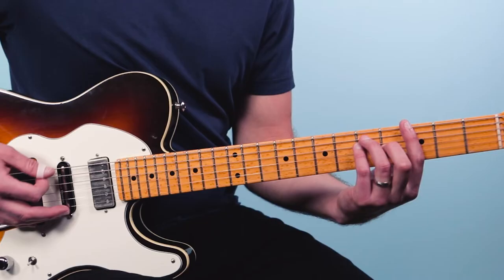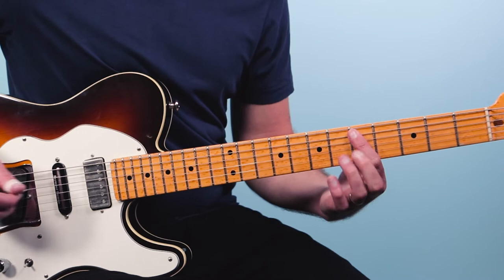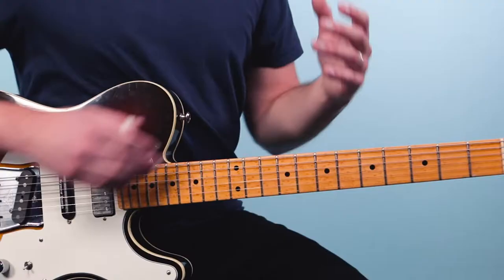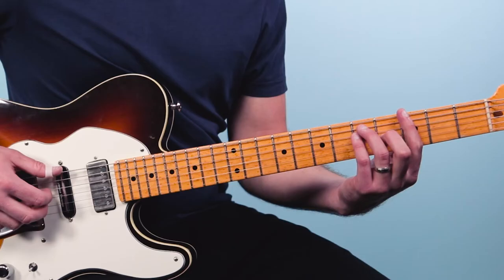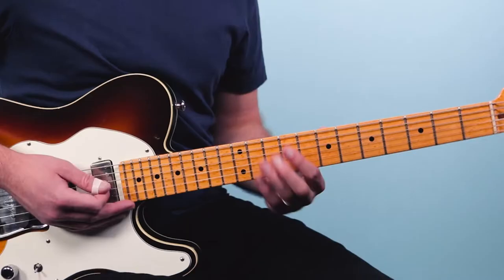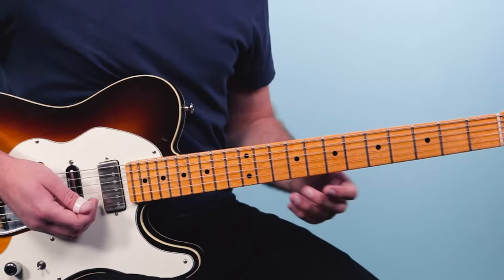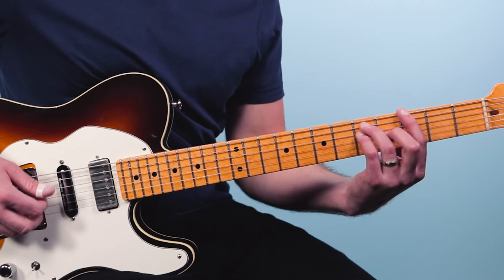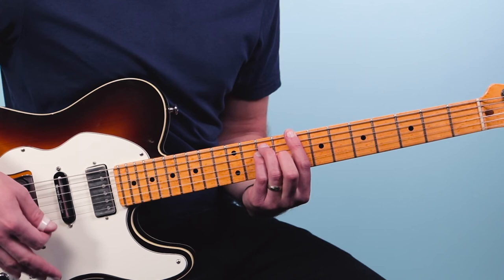Suspicious Minds Guitar Lesson (Elvis Presley)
👉Finally fix your guitar tuning forever with my FREE 5-STEP SECRET TUNING METHOD GUIDE

Suspicious Minds Elvis Presley Guitar Lesson + Tutorial

Ready to ramp up your fingerstyle guitar and add an awesome crowd-pleasing song to your setlist?

Well if that sounds fun this "Suspicious Minds" guitar lesson is the place to be.

So grab your guitar, tune-up, and let’s get started!

Who wrote Suspicious Minds?
"Suspicious Minds" was originally written and recorded by the American songwriter Mark James. After his first recording of this song failed commercially it was picked up by Elvis Presley. Presley’s version reached No. 1 on the US Billboard charts one year later in 1969.

Suspicious Minds Guitar Chords
To play the majority of the song you’ll just need 5 chords. This will get you until the bridge which we’ll discuss more on that later in this post. The 5 chords are G, C, D, Bm, and Em.

Each of these shapes I would play as bar chords. This is going to set you up for success to build more rhythm and the riff of the chord shape later.

How to get a Reggie Young guitar sound:
 On my guitar, I wired the pickups to be “out-of-phase.” And that is how I get that real soulful guitar sound.

The "out-of-phase" sound is a unique and captivating effect that guitarists often employ to add depth and character to their playing. This technique involves the use of two pickups on a guitar, typically in the middle and neck positions, that are wired in such a way that they produce a distinct tonal quality when combined.

When both pickups are in-phase, they work together to produce a fuller and more balanced sound. However, when they are wired out-of-phase, the resulting sound takes on a different character. The out-of-phase effect creates a distinctive, slightly thinner and quacky tone that has become synonymous with iconic guitar solos in various genres.

To achieve this effect, the pickups are wired in reverse polarity, meaning the electrical signals they produce are out of sync. When you engage the out-of-phase setting, the guitar's electronics blend the signals from the pickups in a way that cancels out certain frequencies and emphasizes others. This cancellation results in a unique and intriguing tonal quality that stands out in a mix.

The out-of-phase sound is commonly associated with funk, blues, and classic rock genres. Guitar legends like Jimi Hendrix, Stevie Ray Vaughan, and Mark Knopfler have made extensive use of this technique, injecting their solos and rhythm playing with a distinctive and memorable sound.

To experiment with the out-of-phase sound on your guitar, you'll need a guitar with at least two pickups and a wiring configuration that allows for this effect. Some guitars have a dedicated switch or knob that engages the out-of-phase option, while others may require modifications to the wiring setup. It's always a good idea to consult a professional or refer to wiring diagrams specific to your guitar model.

Once you've set up your guitar for the out-of-phase sound, you can explore its creative potential. Try playing riffs, chords, and solos with this setting engaged, and notice how the tone changes compared to the regular in-phase sound. Experiment with different pickup combinations, playing styles, and effects to truly make the out-of-phase sound your own.

The out-of-phase effect is a powerful tool in a guitarist's arsenal, allowing for sonic exploration and the creation of unique textures. By incorporating this technique into your playing, you can add a touch of vintage charm and intrigue to your sound, helping you stand out and create your own musical signature.